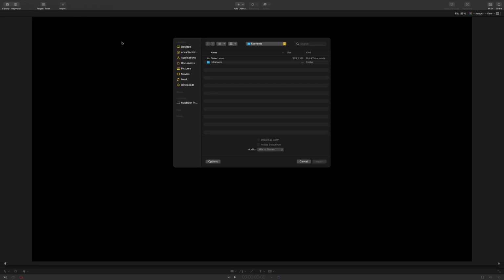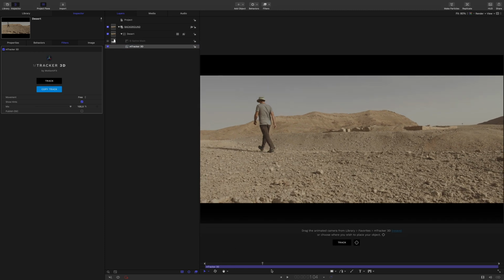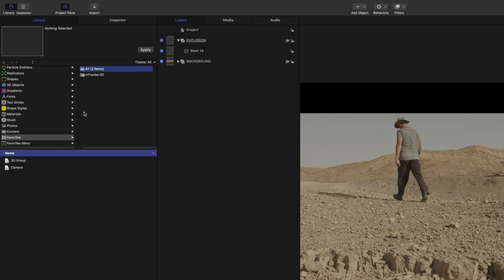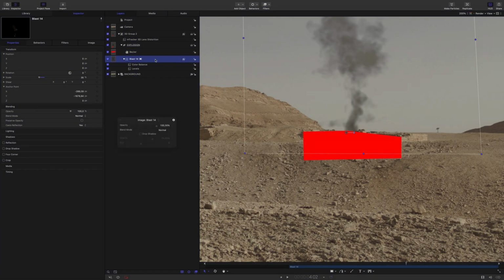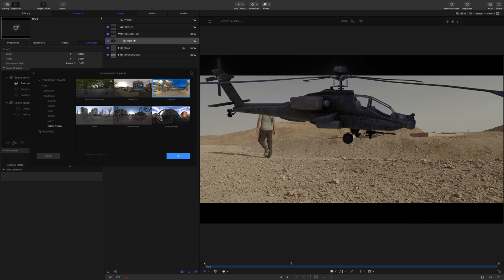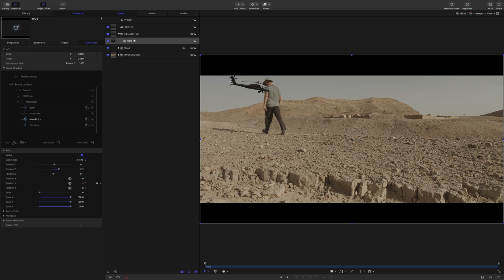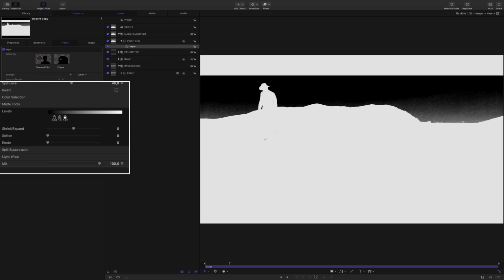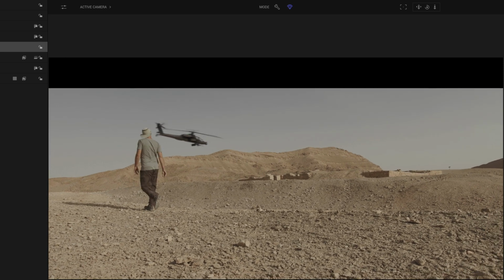mKaboom Tutorial - Creating a dynamic action scene with mKaboom assets and plugins - MotionVFX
In this tutorial by Erwan Le Cloirec, learn how to composite 3D elements with explosions from the brand new pack mKaboom.
We will see how to use mTracker 3D to extract the camera’s motion, create a desert strike with a helicopter, composite mKaboom elements inside a project and import 3D objects with mO2 and animate them. See some cool tips and tricks on how to get the most convincing results.

00:00 Introduction.
00:11 Project.
00:17 Importing background footage.
00:52 3D tracking with mTracker 3D.
01:14 Masking elements before the analysis.
02:13 mTracker 3D analysis.
02:29 Adding depth reference axis.
03:04 Importing an explosion from mKaboom.
03:54 Compositing mKaboom element.
04:32 Adding 3D tracking data to the project.
05:29 Adjusting the position with Anchor parameters.
05:57 Color matching with the background.
06:22 Using the mini timeline to offset the timing.
06:28 Masking the explosion layer.
07:23 Importing 3D helicopter with mO2.
09:09 Adding 3D tracking data inside mO2.
10:06 Animation of the 3D helicopter.
11:59 Revealing background element with keying features.
14:06 Adding and animating a 3D missile.
15:39 Color correction with mFilmLook.
16:08 Conclusion.